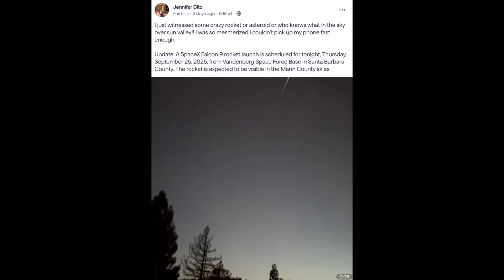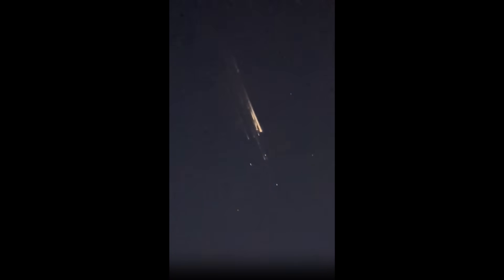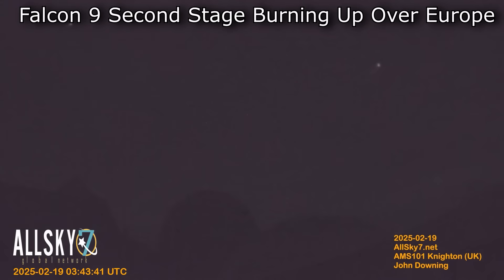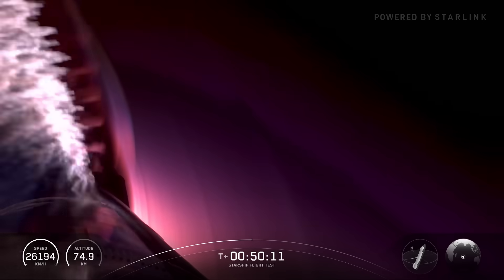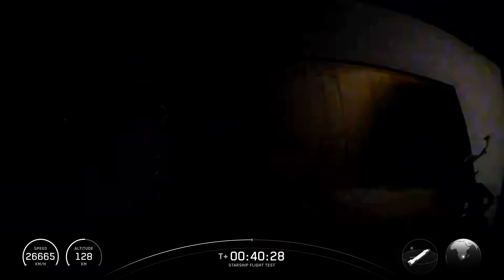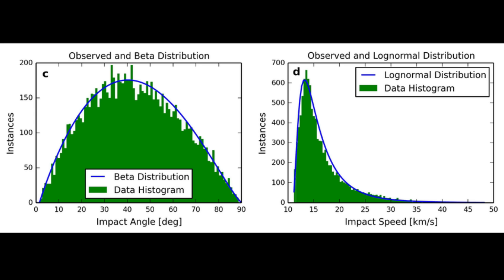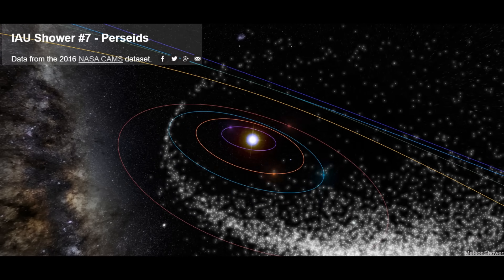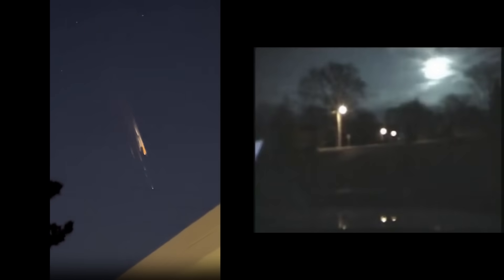How To Recognize Space Rocks vs Satellites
A recent Starlink reentry was visible over California and as usual all the locals were confused as to whether it was a meteorite, UFO, plane or spaceship, so, I figured it would be nice to talk about the differences that can be seen and why they behave differently.